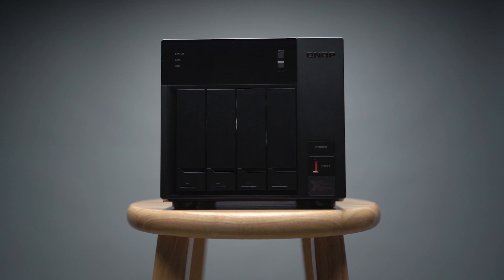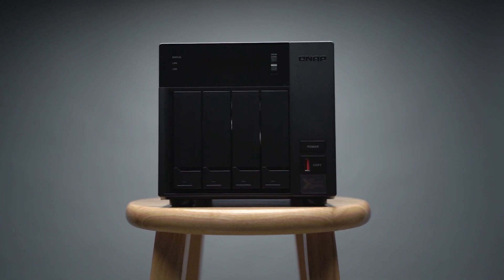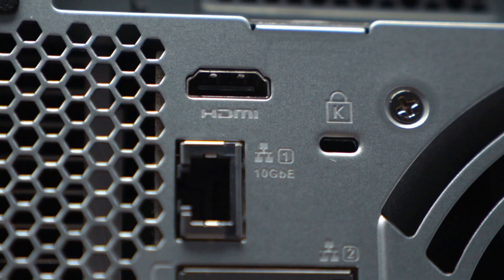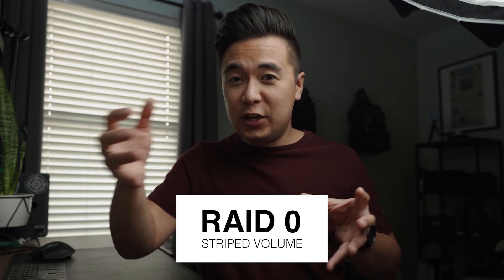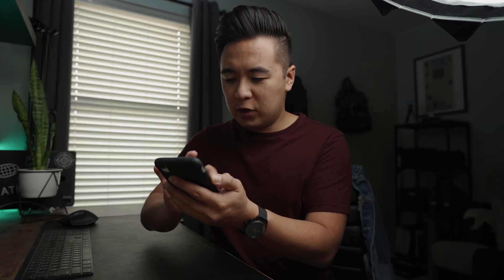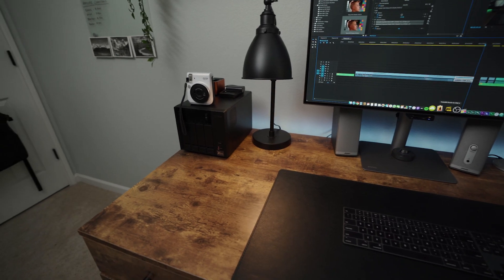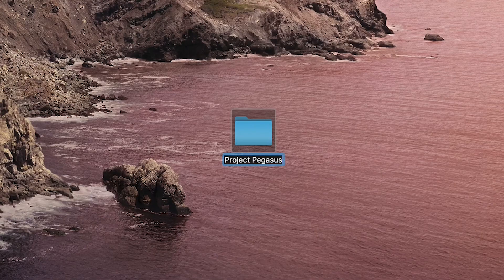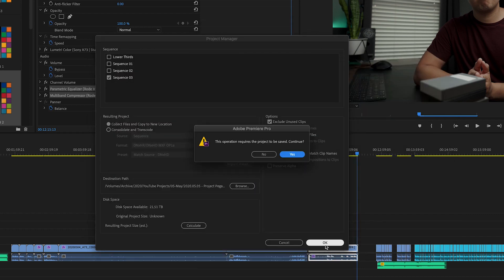How I Organize My Video Workflow with the QNAP TVS-472XT NAS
This is my complete video project workflow my NAS RAID 5 setup to media file management for video editing, and to archiving and backing up video projects.

Seagate IronWolf 14TB NAS Drive
MAIN GEAR USED IN THIS VIDEO: